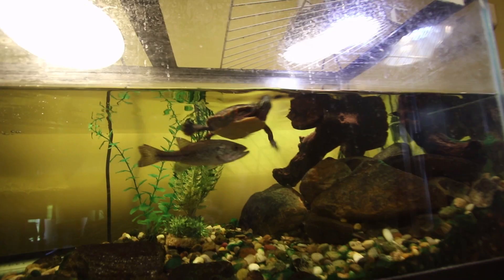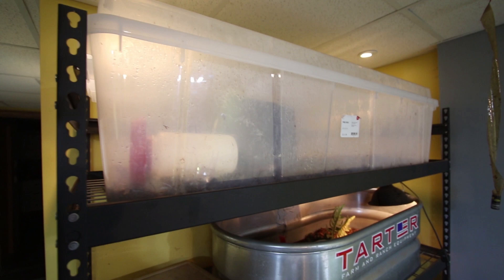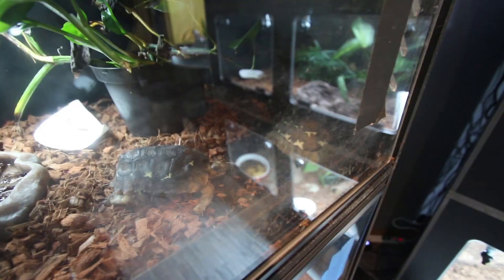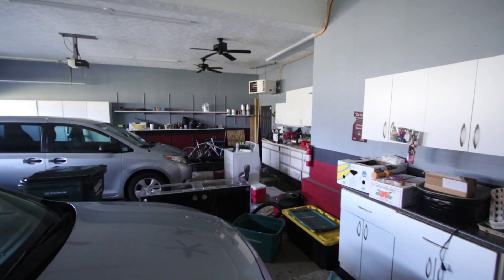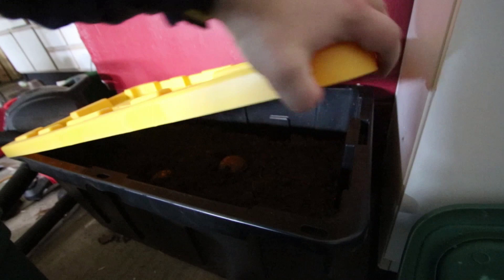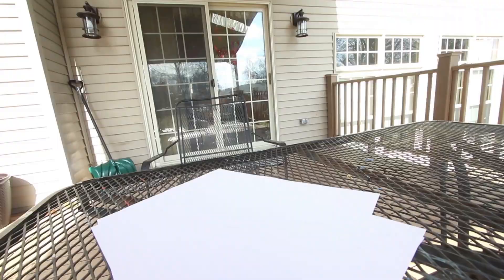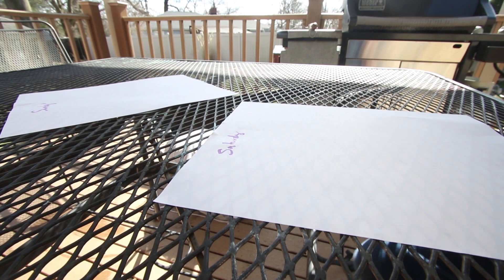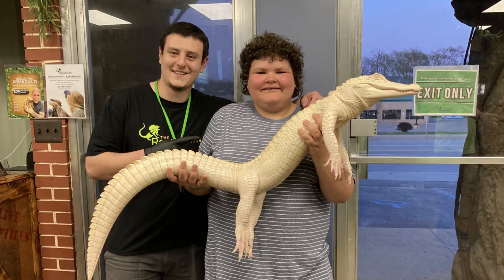How I Care for 36 Turtles and Tortoises, Plus a Garage and Back Yard Tour!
This video is vlog style because I'm thinking about Brian Barcyk.  Brian isn't a turtle and tortoise guy, but I've been inspired by his drive to share his reptiles with others.  And ultimately, whatever interest I have, I'm a natural teacher and sharer.  I want to make us all the best herpetoculturists we can possibly be.

Speaking of that.

Here are the tools I use every day to keep my turtles and tortoises happy and healthy!  Thank you!

Zoo Med Tortoise Food
Solar Meter 6.5 R
ReptiChip Substrate
Zoo Med Thermostat
Sensor Push Recording Thermometer/Hygrometer
Turtle Security Camera
Smart Timers
Power Strips w/ Timer